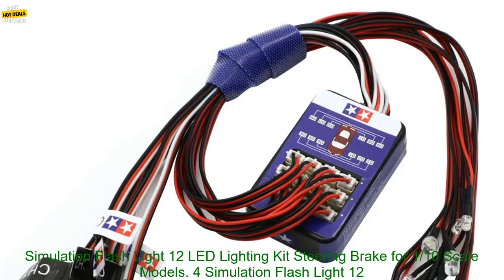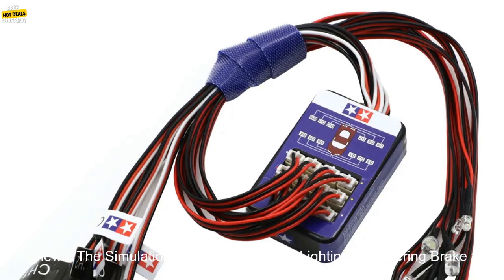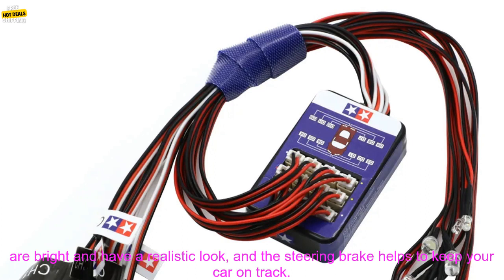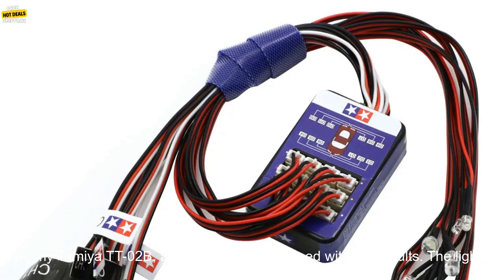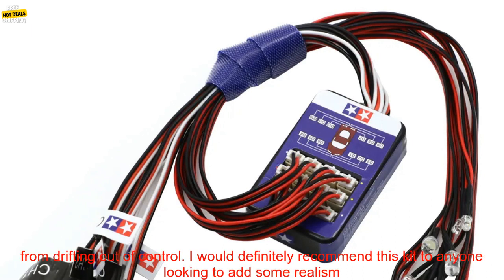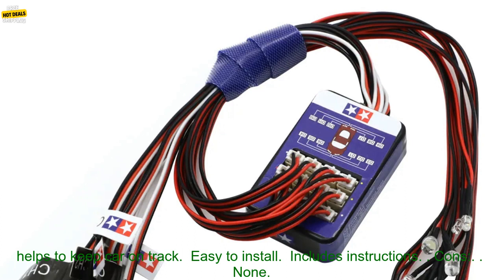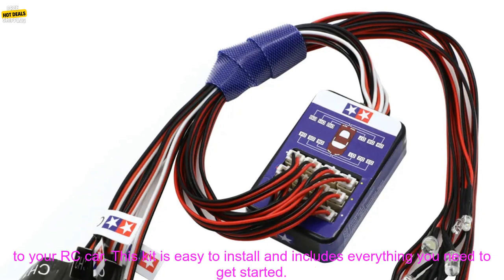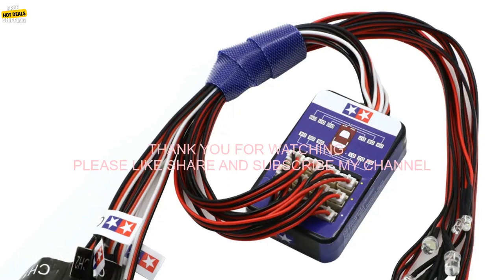1005005247877147 Simulation Flash Light 12 LED Lighting Kit Steering Brake for 1 10 Sca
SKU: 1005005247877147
Simulation Flash Light 12 LED Lighting Kit Steering Brake for 1/10 Scale Models RC Car Yokomo Tamiya HSP HPI AXIAL RC4WD TRX
4 **Simulation Flash Light 12 LED Lighting Kit Steering Brake for 1/10 Scale Models RC Car Yokomo Tamiya HSP HPI AXIAL RC4WD TRX4 Review**

The Simulation Flash Light 12 LED Lighting Kit Steering Brake for 1/10 Scale Models RC Car Yokomo Tamiya HSP HPI AXIAL RC4WD TRX4 is a great way to add some realism and style to your RC car. This kit includes 12 LED lights, a steering brake, and a wiring harness. The lights are bright and have a realistic look, and the steering brake helps to keep your car on track. The wiring harness is easy to install, and the kit comes with instructions.

I installed this kit on my Tamiya TT-02B, and I was very impressed with the results. The lights are bright and make my car look much more realistic. The steering brake works great, and it helps to keep my car from drifting out of control. I would definitely recommend this kit to anyone looking to add some realism and style to their RC car.

**Pros:**

* Bright and realistic LED lights
* Steering brake helps to keep car on track
* Easy to install
* Includes instructions

**Cons:**

* None

**Overall:**

The Simulation Flash Light 12 LED Lighting Kit Steering Brake for 1/10 Scale Models RC Car Yokomo Tamiya HSP HPI AXIAL RC4WD TRX4 is a great way to add some realism and style to your RC car. This kit is easy to install and includes everything you need to get started. I would definitely recommend this kit to anyone looking to upgrade their RC car.
4 12, led, lighting, kit, steering, brake, 1/10, scale, models, rc, car, yokomo, tamiya, hsp, hpi, axial, rc4wd, trx4